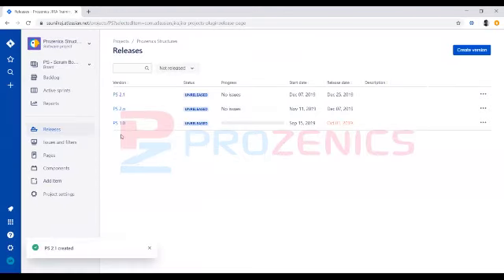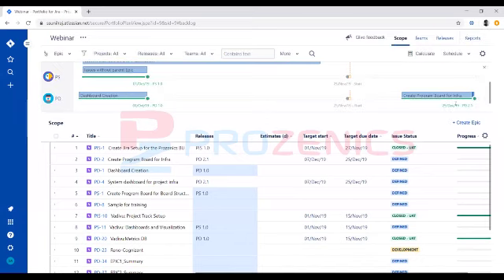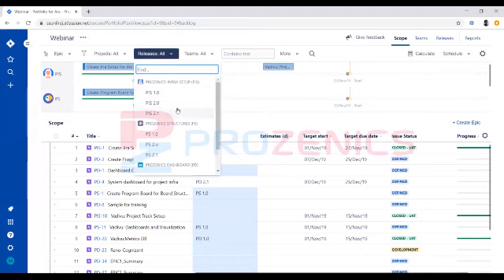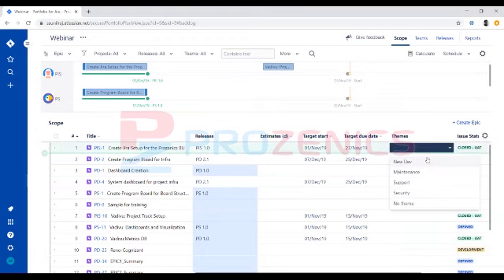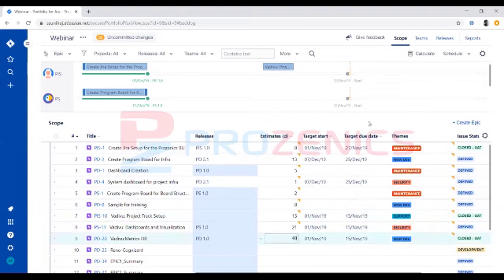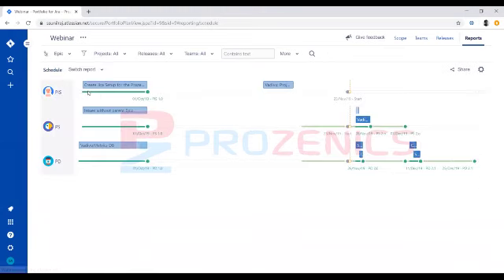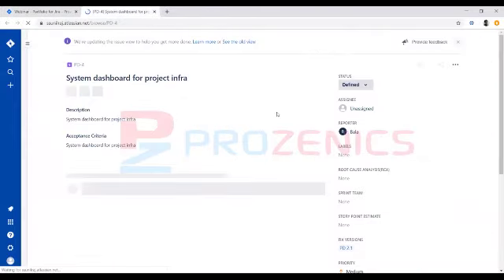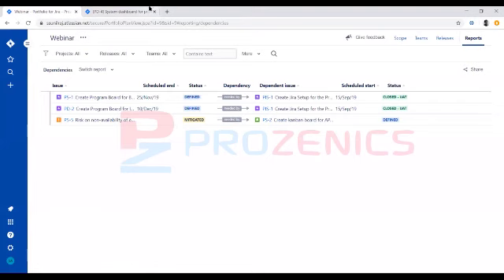JIRA for Large Scale Agile Frameworks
Prozenics Webinar on JIRA for Large Scale Agile Frameworks